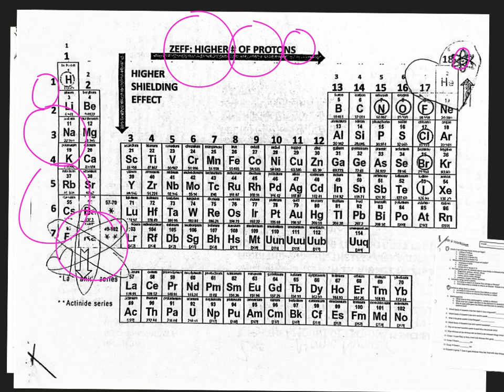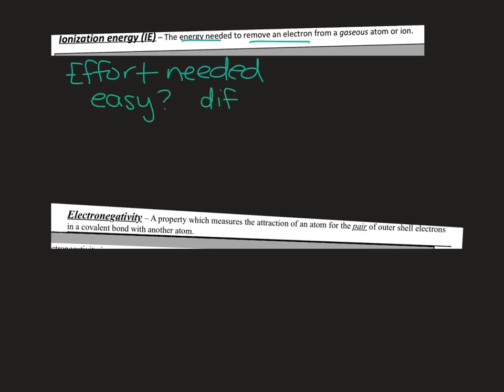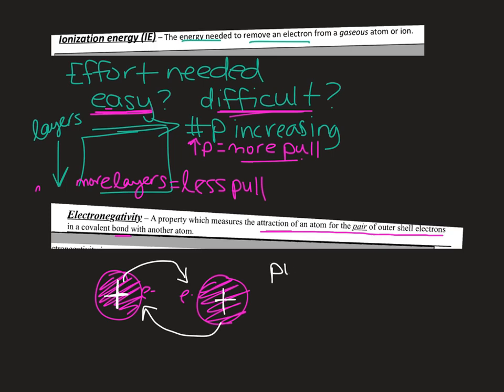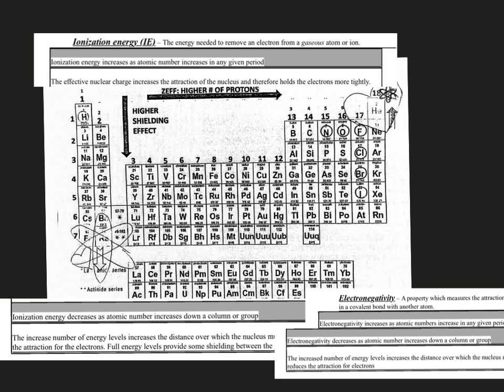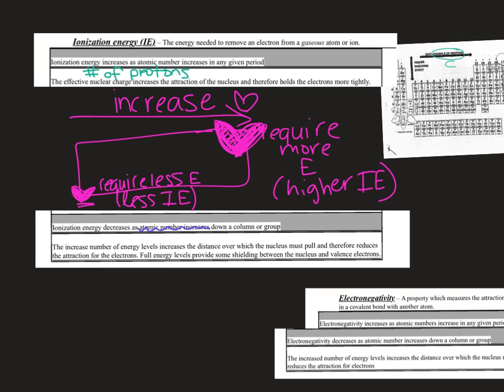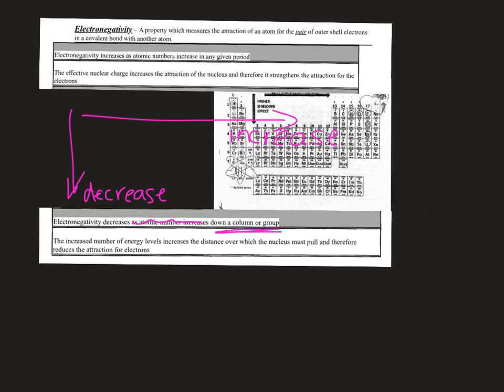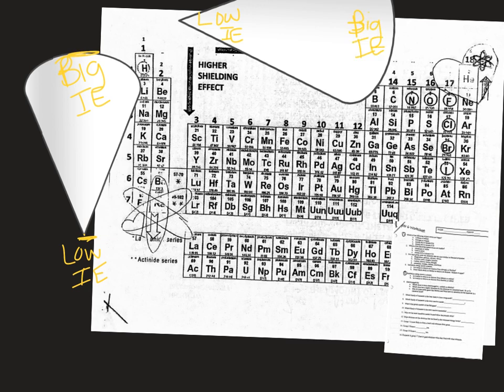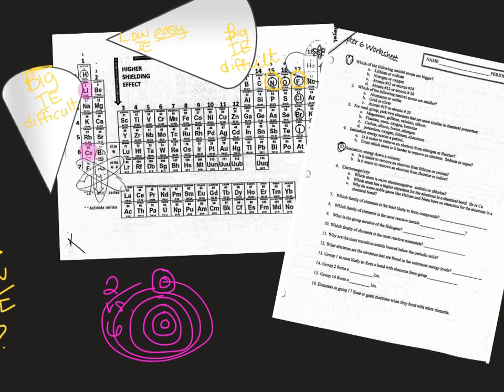Periodicity notes day 3 , ionization E and Electronegativity